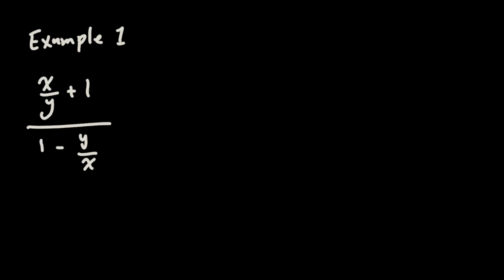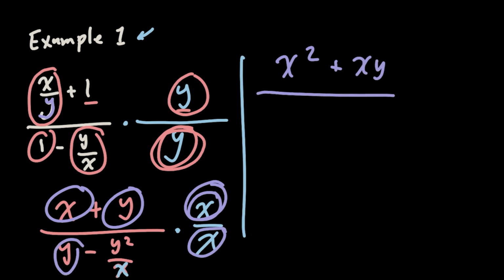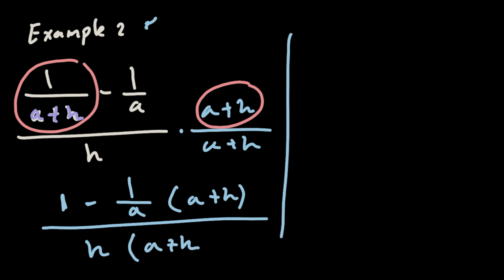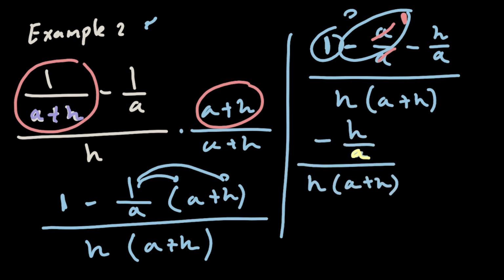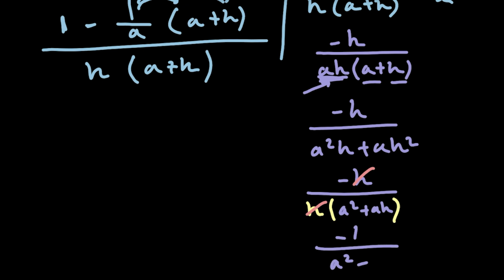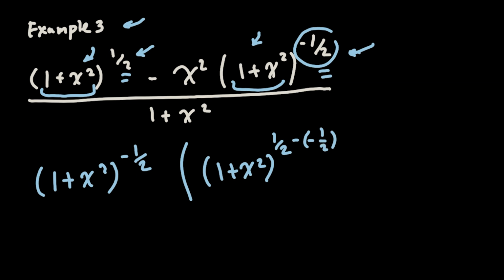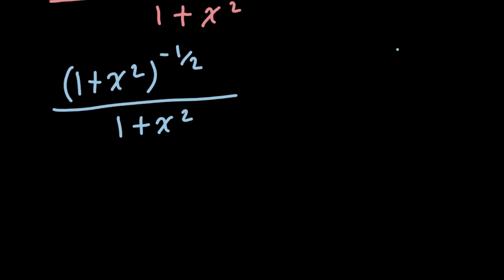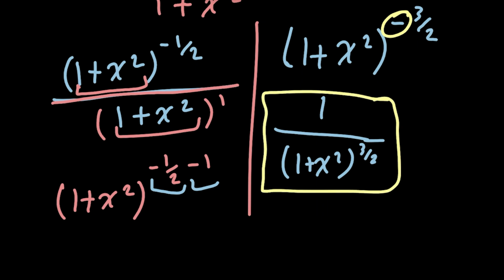Compound Fractions | Alabbas Academy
Title:
Compound Fractions

Description:
we have taken introduction to compound fractions and solve 3 examples

Timestamps:
00:00 Introduction
00:11 Example 1 - Simplifying a compound fraction
01:45 Example 2 - Simplifying a compound fraction
04:56 Example 3 - Simplifying a Compound fraction